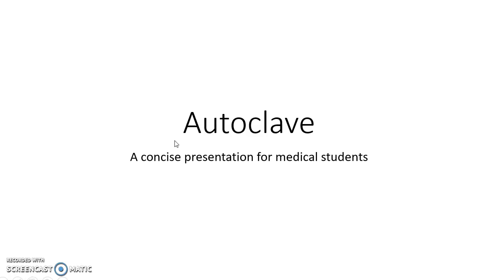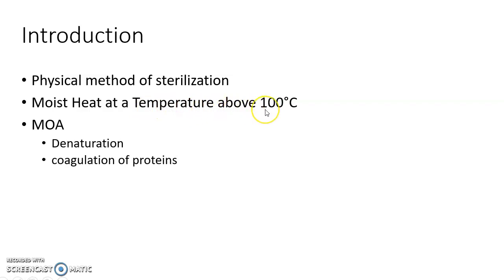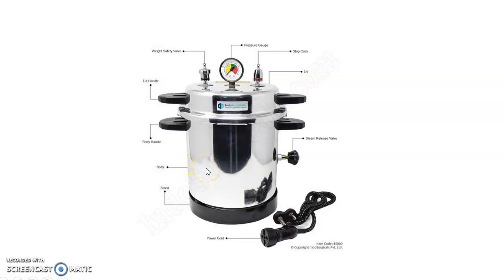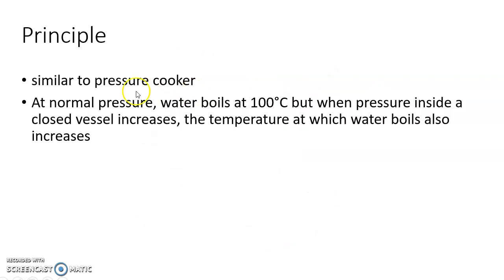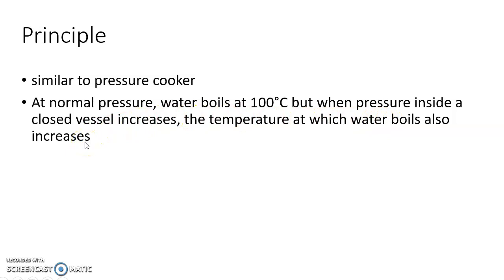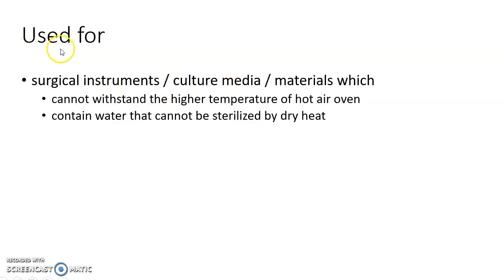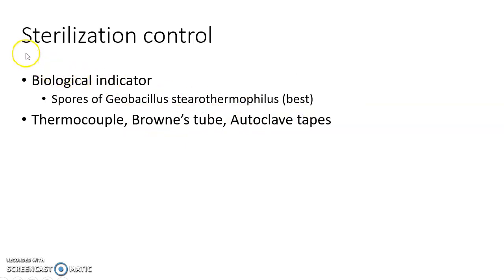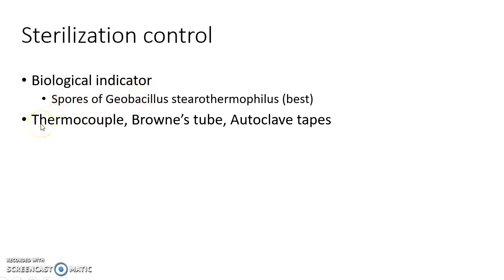Autoclave - Microbiology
Video on autoclave from the chapter 'Sterilization and disinfection' in microbiology